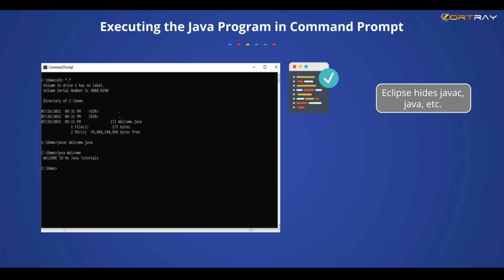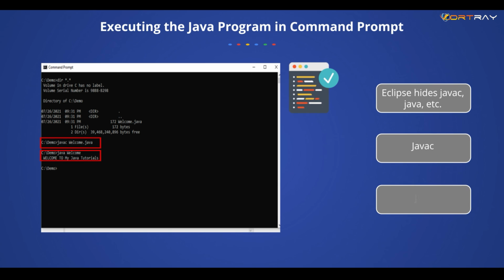Install and Work with Eclipse